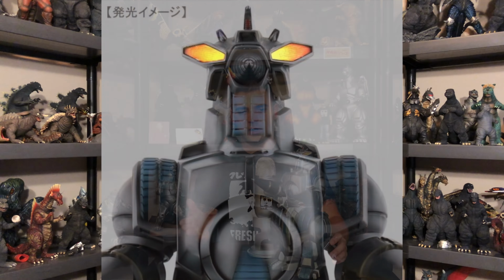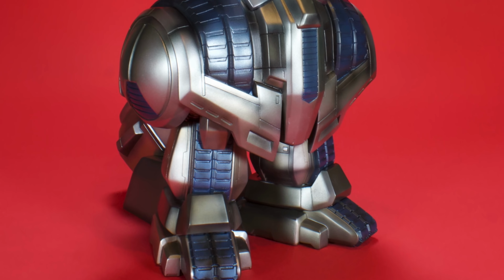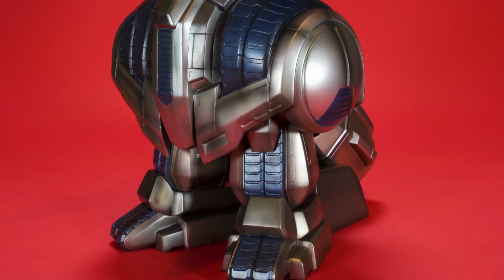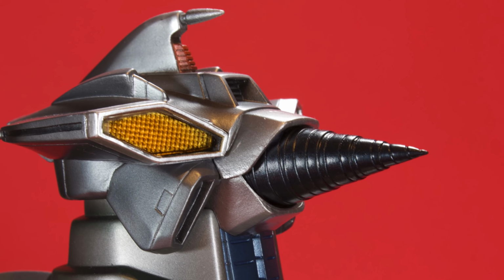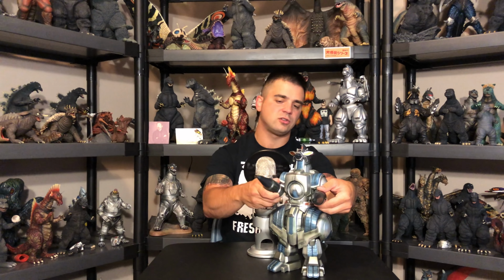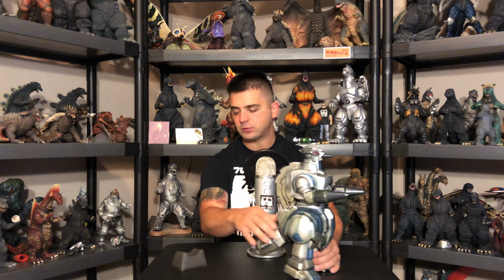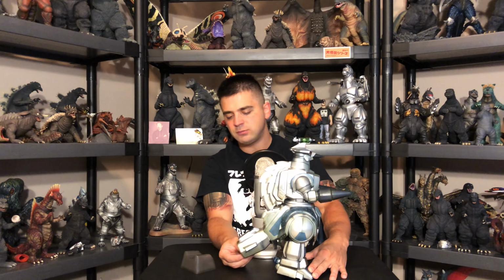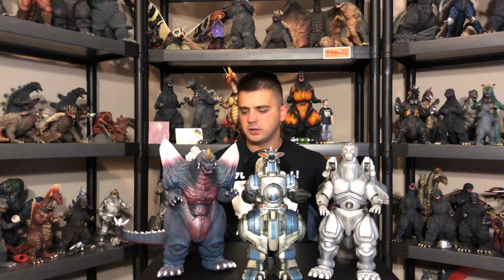X-Plus 30cm Mogera 1994 Review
Flying in from the UNGCC come the X-Plus Toho 30cm Series Mogera 1994!! This, like many X-Plus figures, is very beautiful. Nice paint apps and a great size, if you are a fan of Godzilla Vs SpaceGodzilla, this is a must have for your collection!!